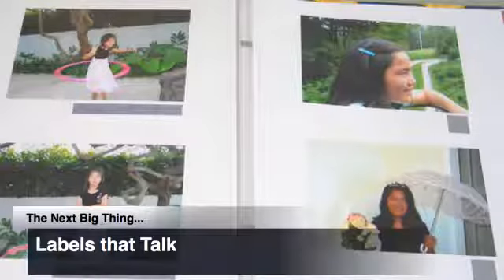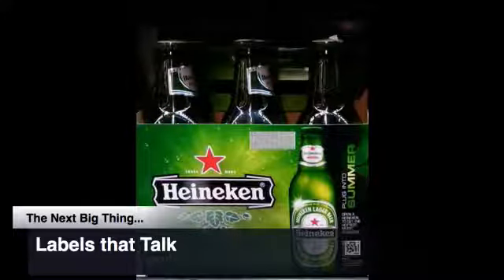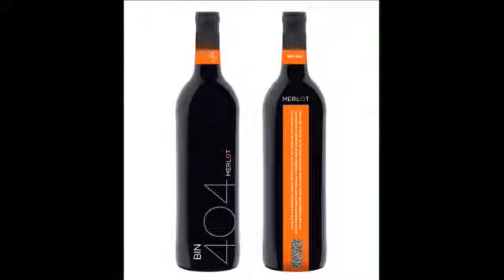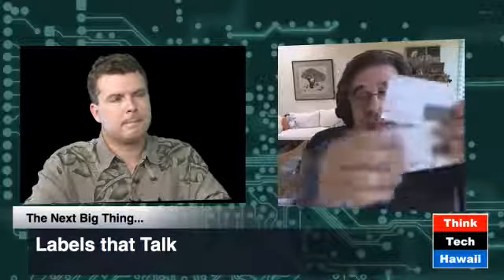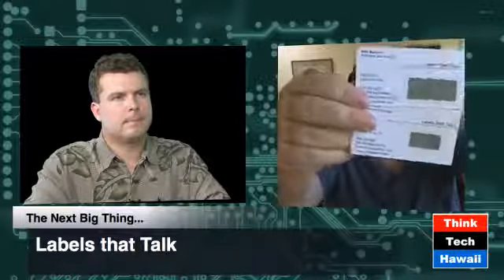05/16/14 "Labels that Talk" with Ken Berkun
Host Attila Seress speaks with inventor Ken Berkun (Labels that Talk) about the development and benefits of his Soundpaper technology.